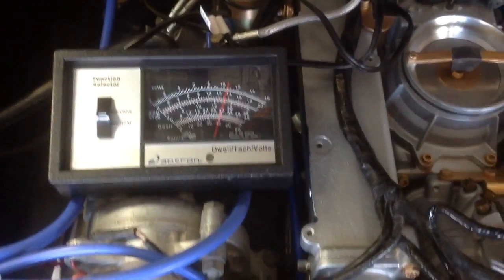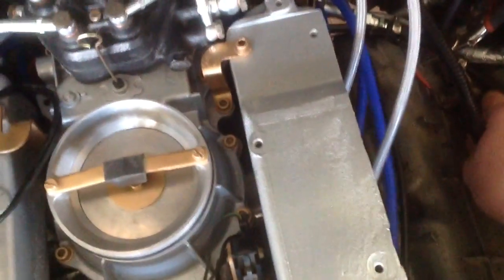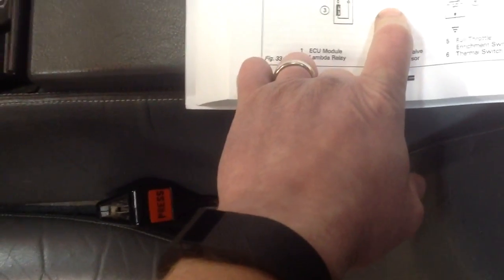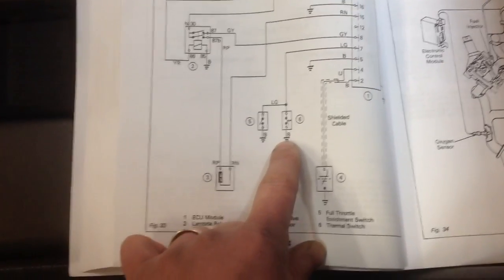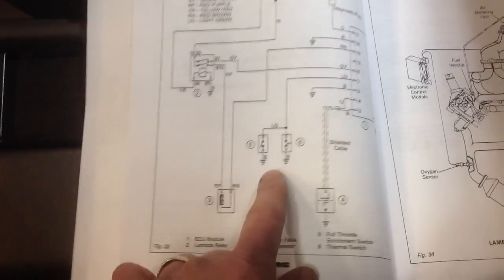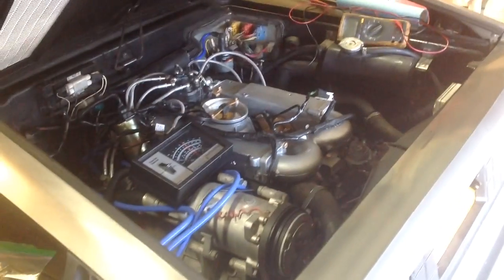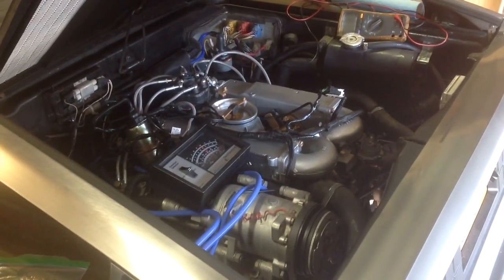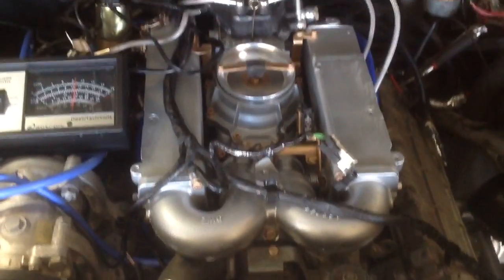Dwell reading 2.28.16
This is my dwell reading with the thermal switch disconnected.